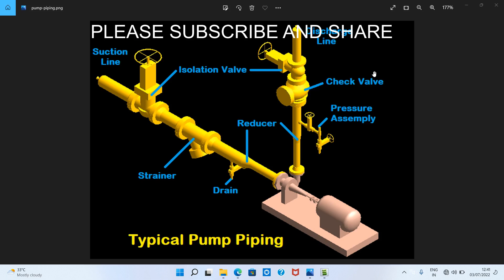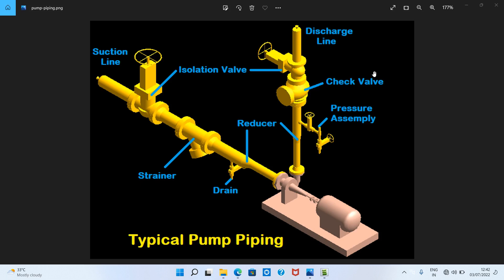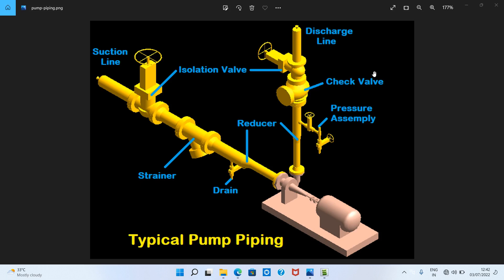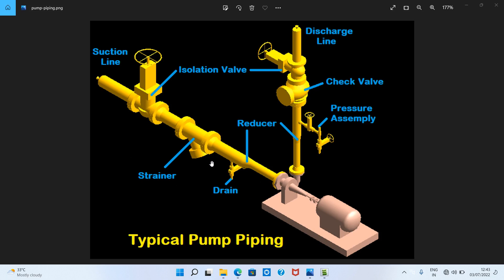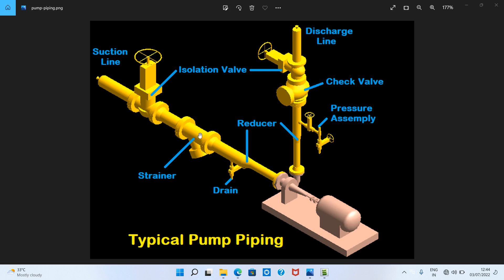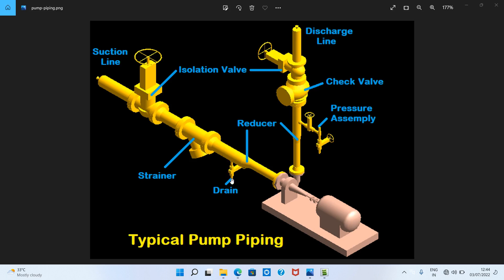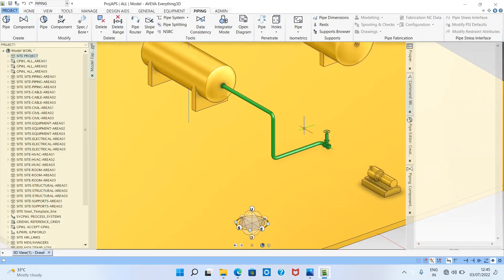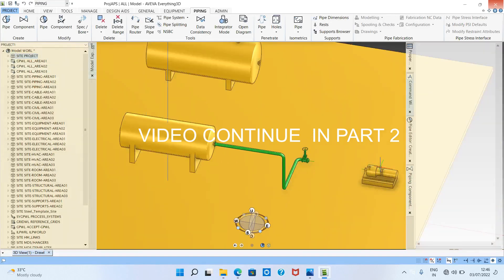Aveva E3d piping suction piping arrangement PART 1 E3D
suction piping system pump suction piping suction piping for centrifugal pump

Pipingdesign.in